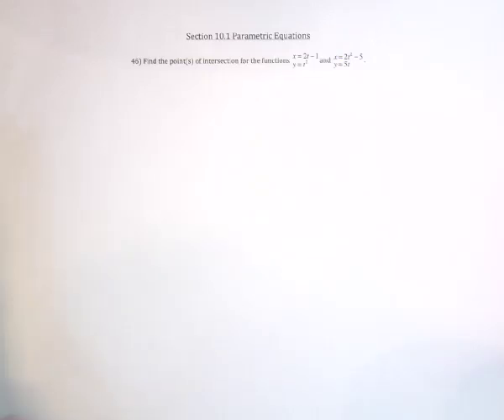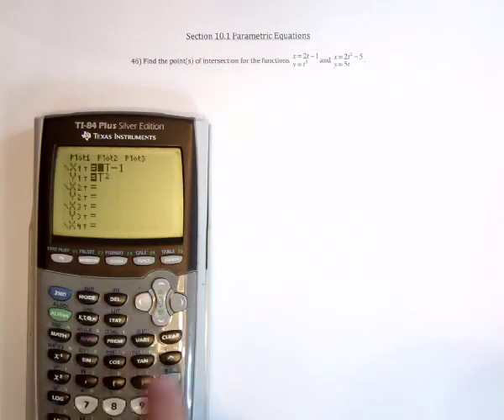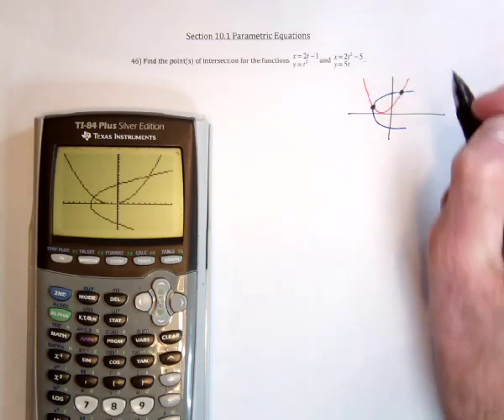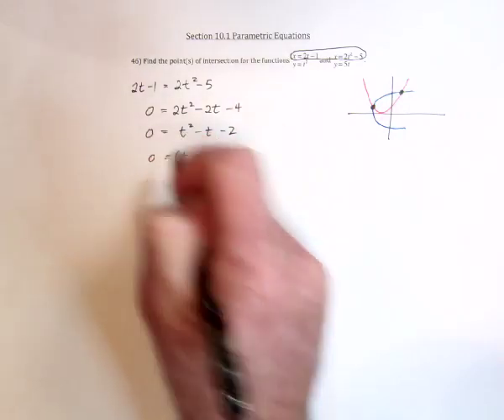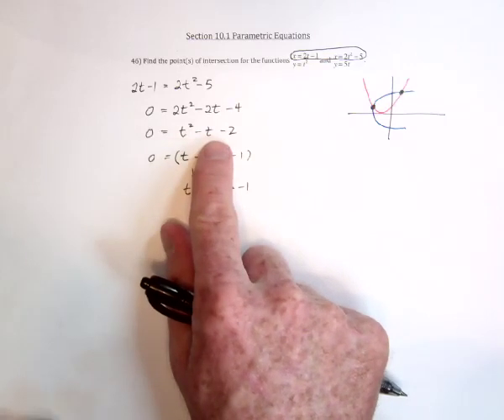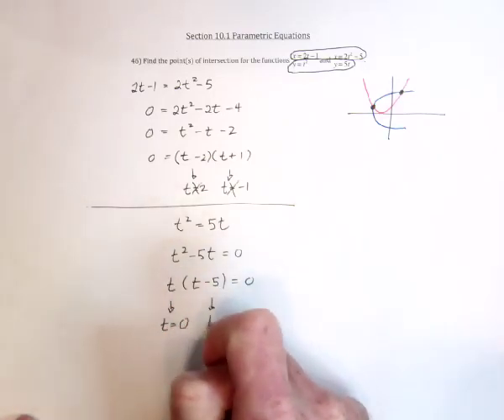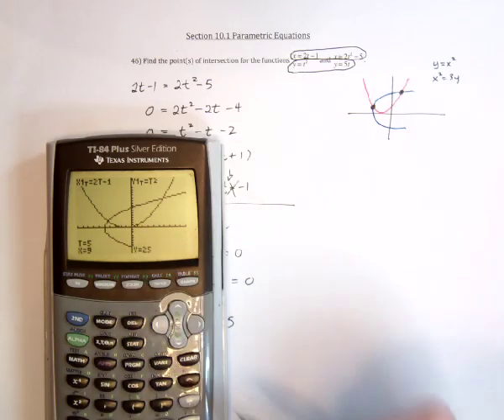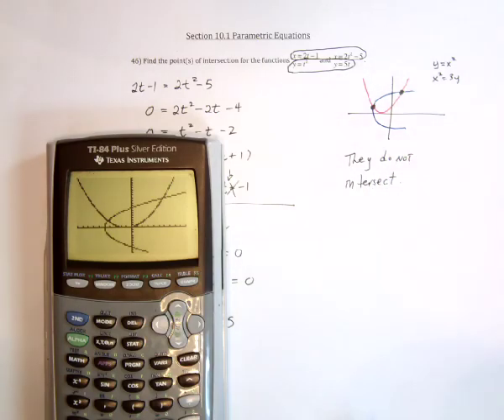46 Parametric Equations